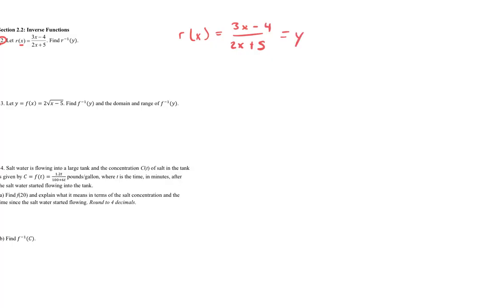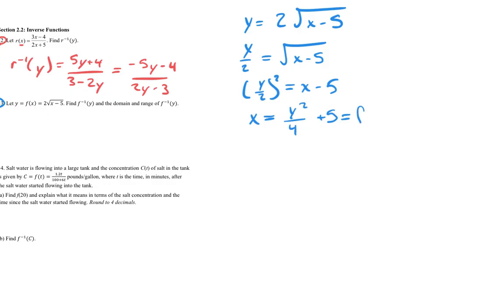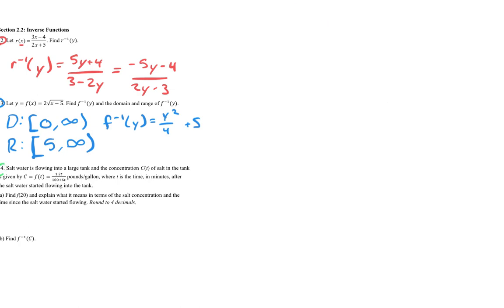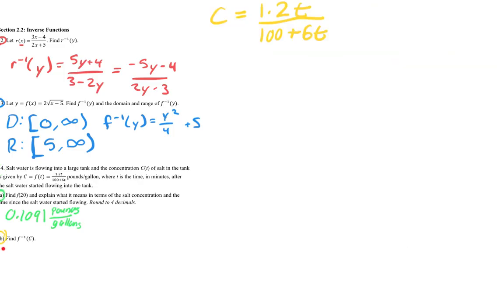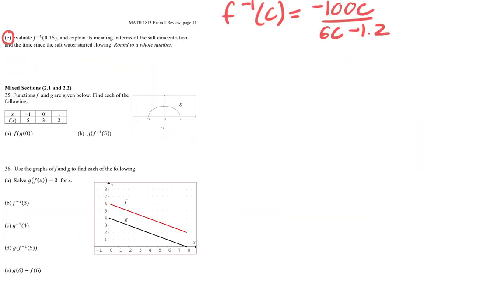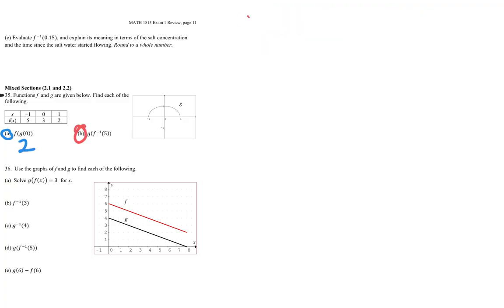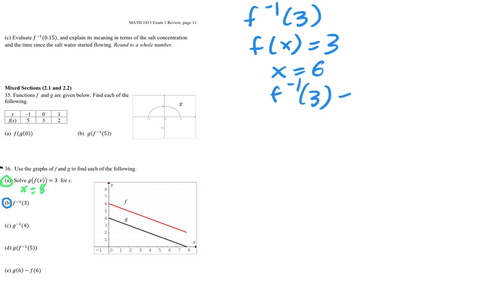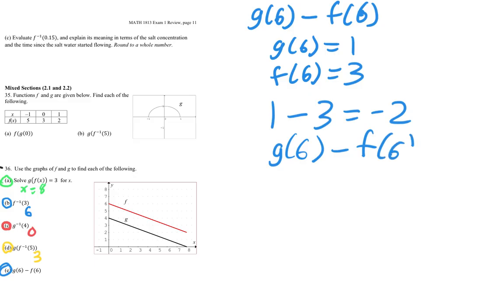1813_Ex1 Review_SP25 part 4